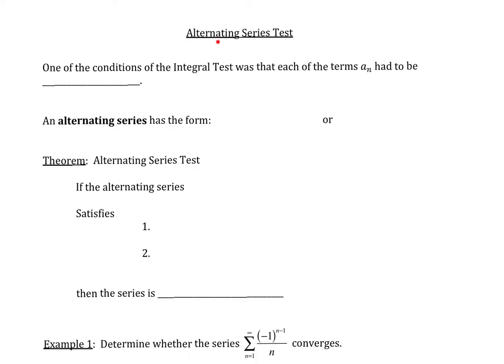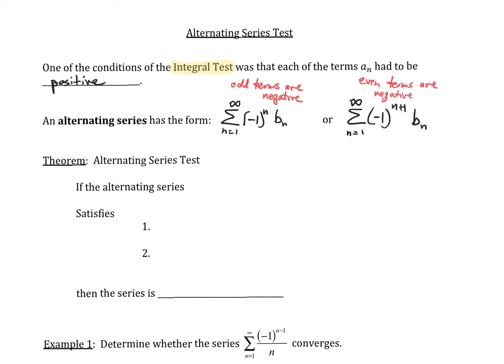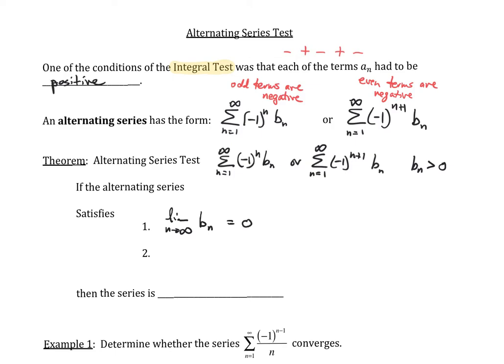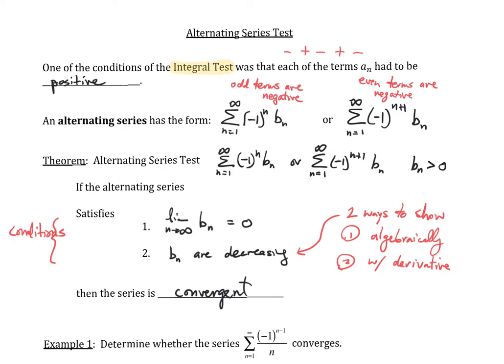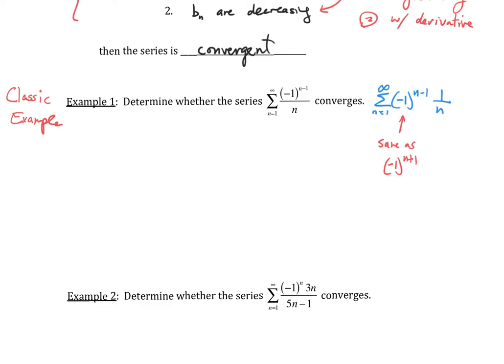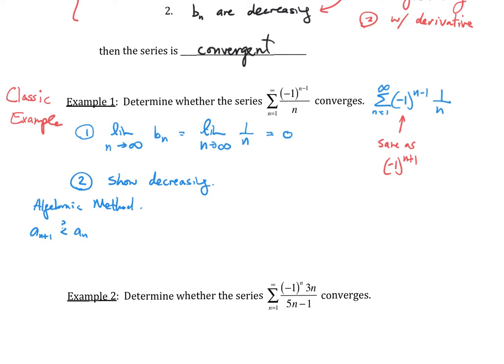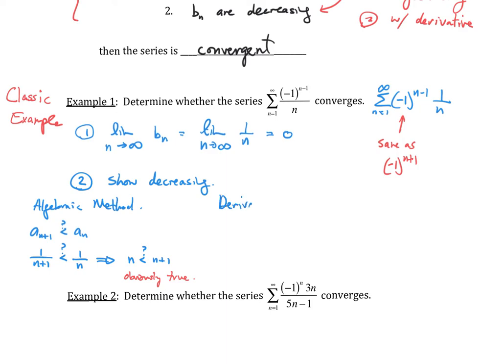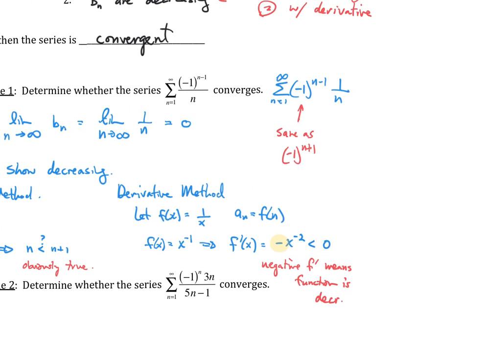5.6.1 Alternating Series Test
This video discusses the alternating series test and gives a classic example.